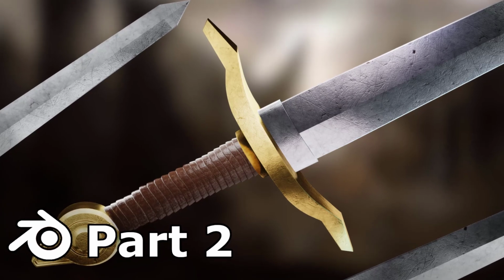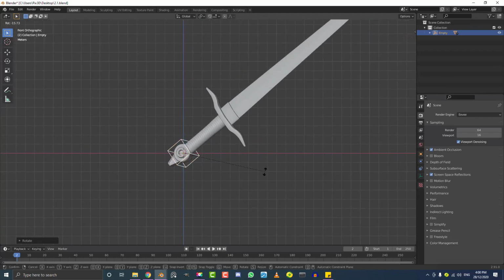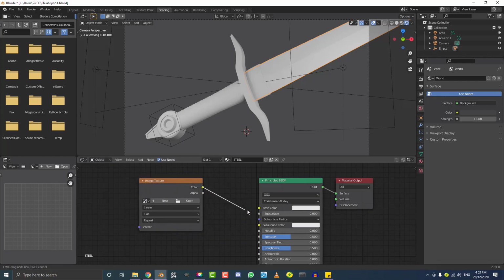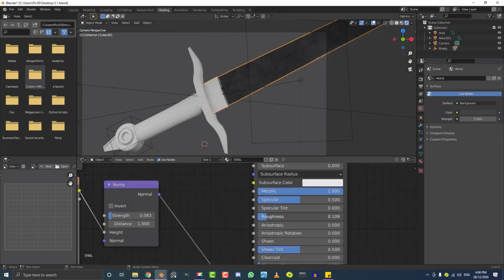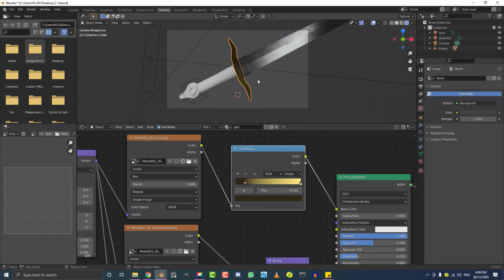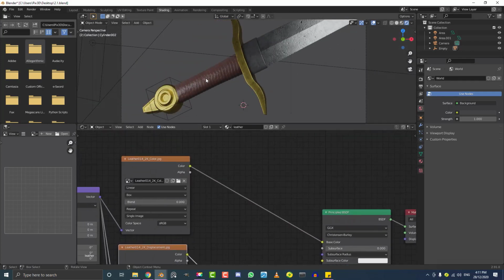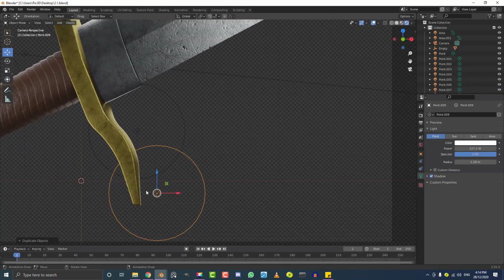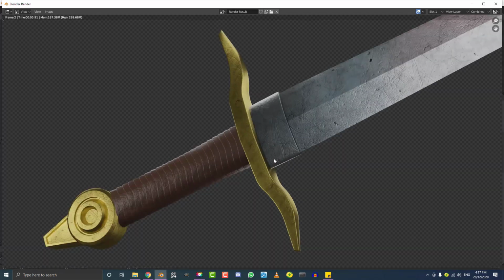Battle Sword | Blender Beginners Tutorial | Part 2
Welcome to part 2 of making an epic sword in Blender 2.91. We will now be making the shaders and lighting our sword. Please find the free textures below.